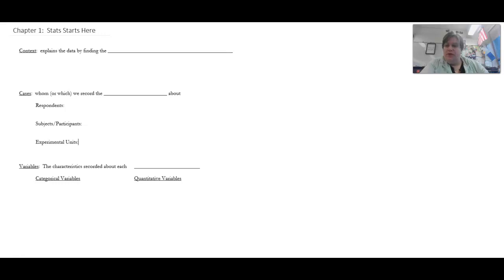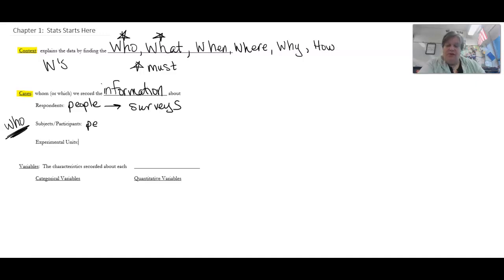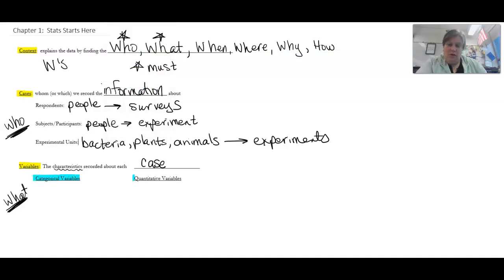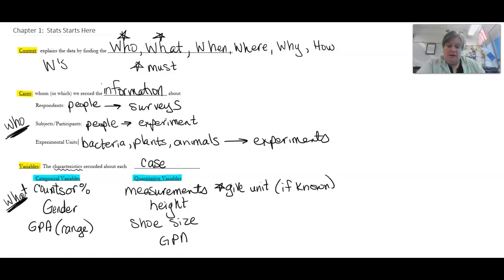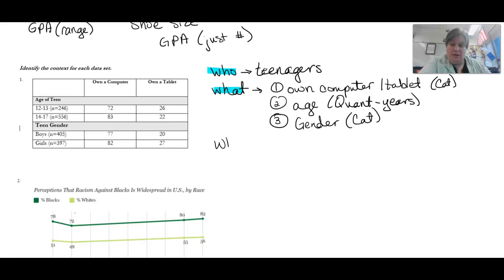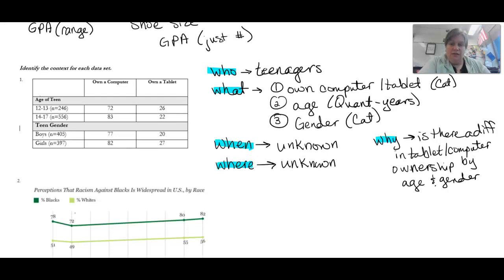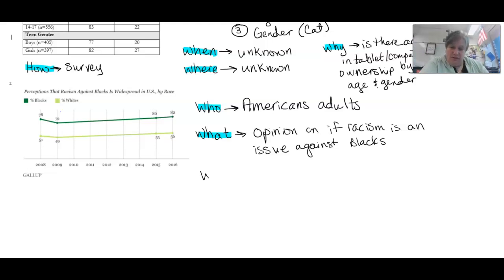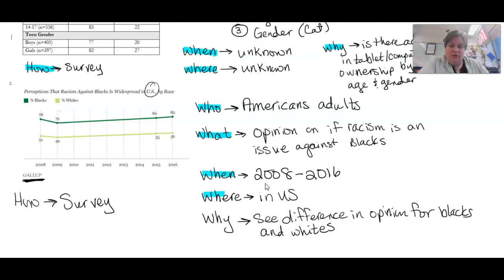Chapter 1: Stats Starts Here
Stats Modeling the World Notes for Chapter 1